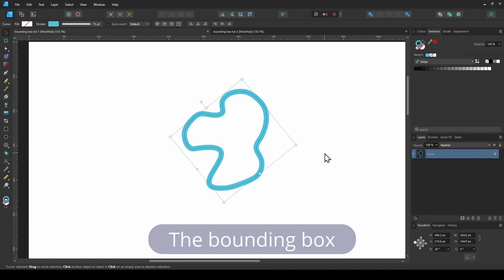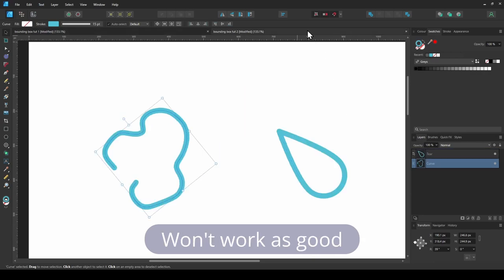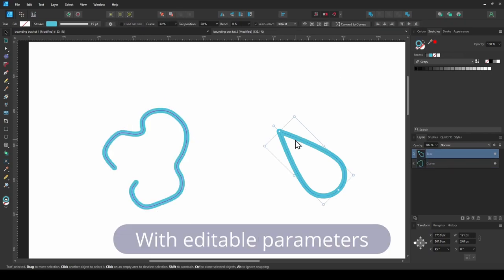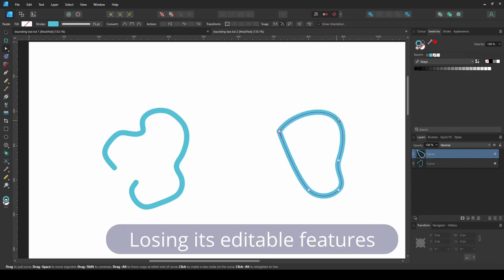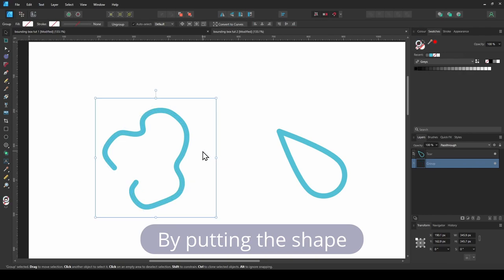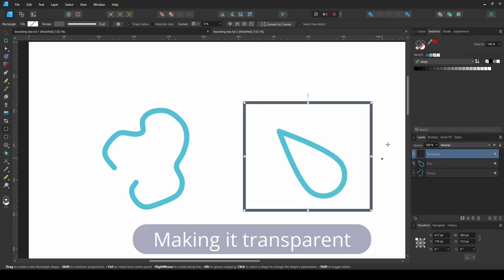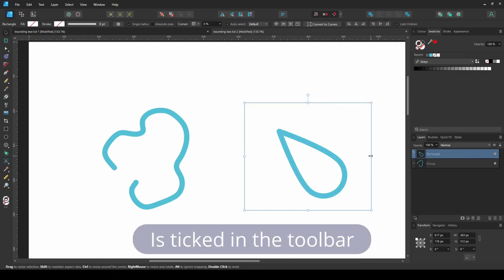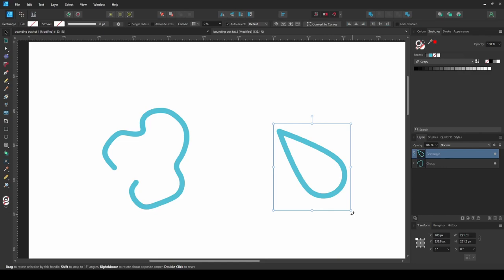Affinity Designer Quick Tip: Reset Bounding Box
*** UPDATE: Serif added a new option in the "Select" menu to "Set the selection box" (bounding box). It works on all shapes, whether it is a closed shape or not! (2.4) ***

This video shows a quick tip on how to reset the bounding box of a shape, as there is no dedicated tool available at the moment.

In short:
Clicking the "Add" icon will reset the bounding box of the selected shape.

However! if the shape's path is not "closed" the shape will disappear.
Also, if it is a shape with editable parameters (square, gears, tear...etc) it will be converted into a curve and will lose the ability to modify those parameters.

Possible workaround:
A) Add the shape to a group (Ctrl + G)
or
B) Create a square (your own bounding box) and place the shape inside it.
The advantage of this method is having more control over the shape of the bounding box.

Hope you find these tips useful.
Please comment/share/like to help it reach others.

** I used text to speech software to avoid bad voice recording as I don't have the right equipment, neither the right recording environment.